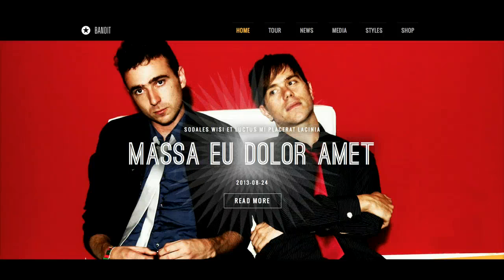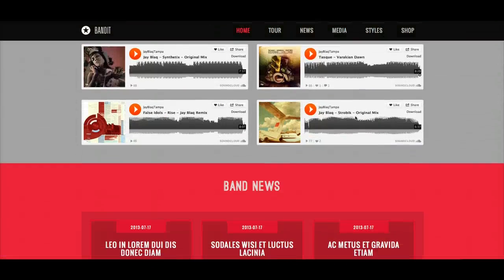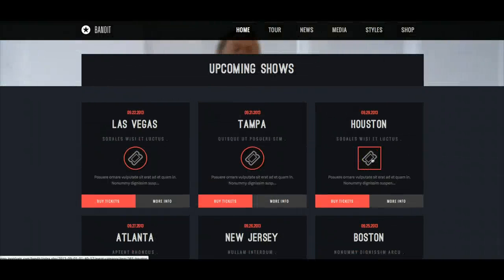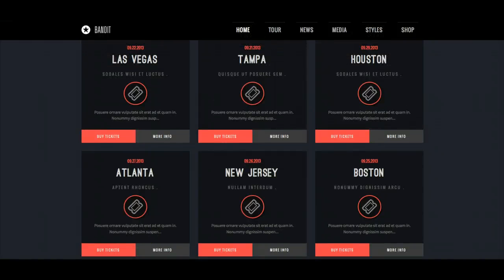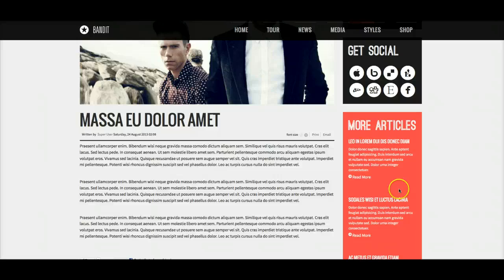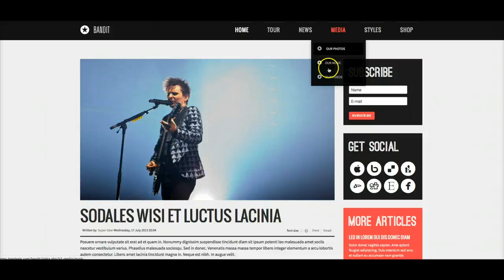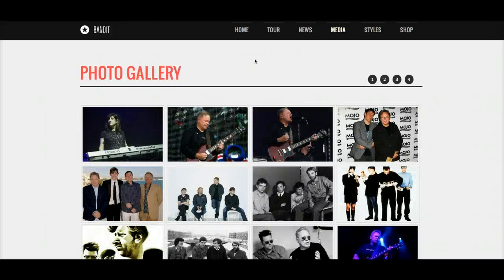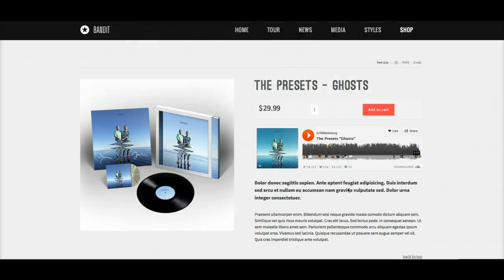JoomlaXTC Template Tutorial: Bandit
Bandit Template Intro Video Tutorial Version 1.0